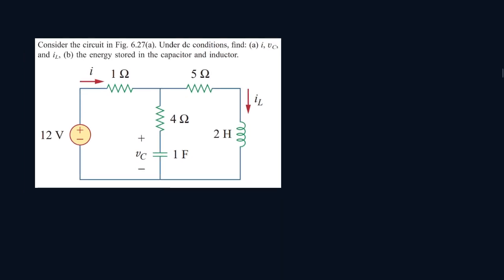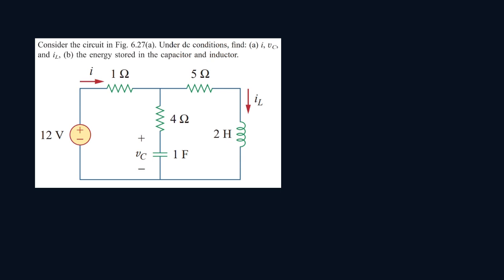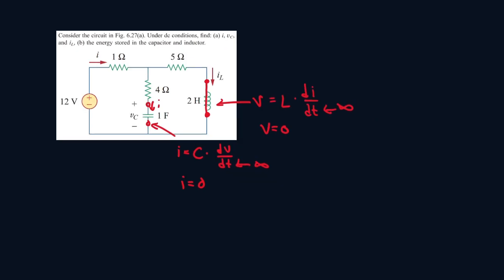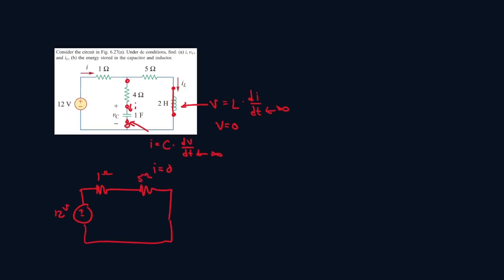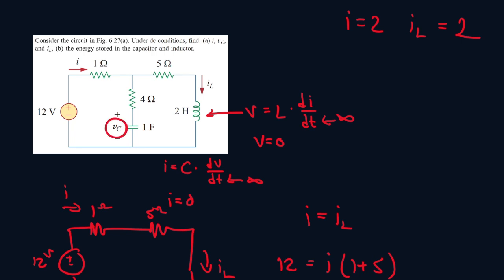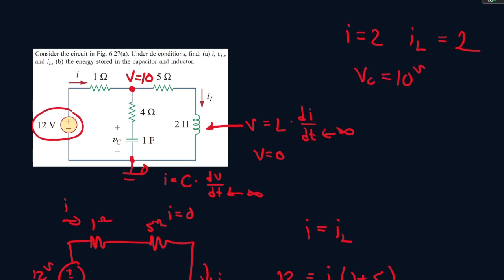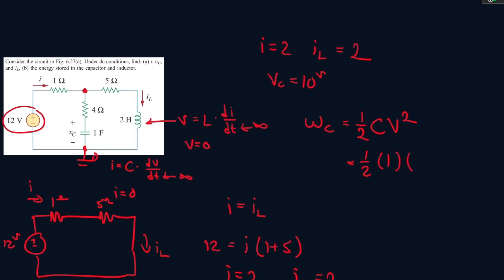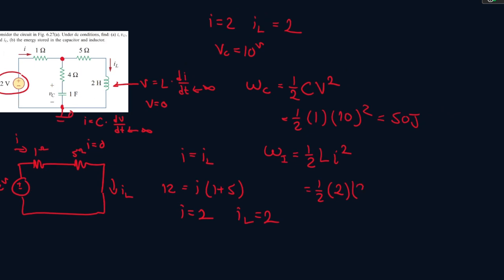Example 6.10 | The circuit in Fig. 6.27, find: (a) i, Vc & iL, & (b) the energy| FEC 4th Edition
Consider the circuit in Fig. 6.27(a). Under dc conditions, find: (a) i, Vc and iL, and (b) the energy stored in the capacitor and inductor.

Example 6.10 - Fundamentals Electric Circuits (Alexander and Sadiku's fourth edition)